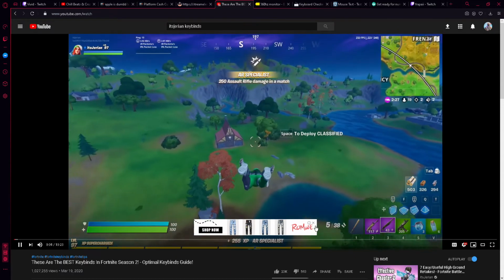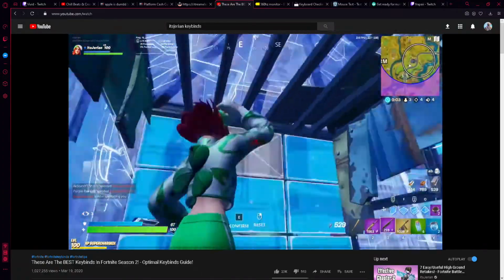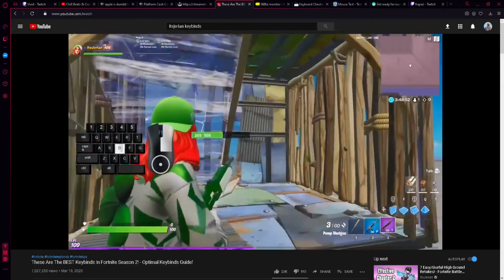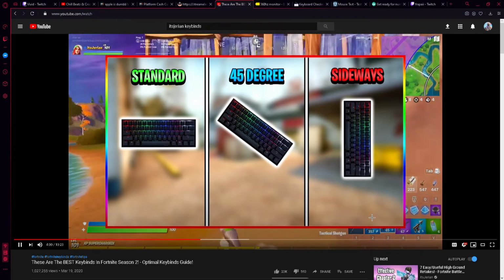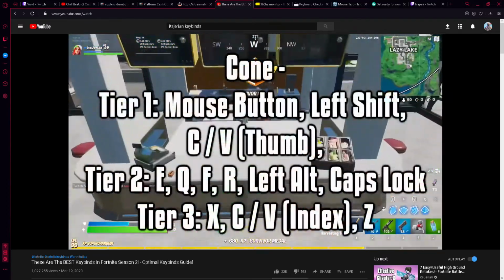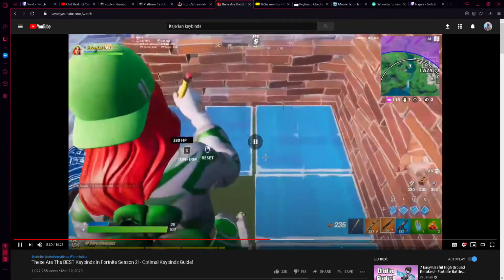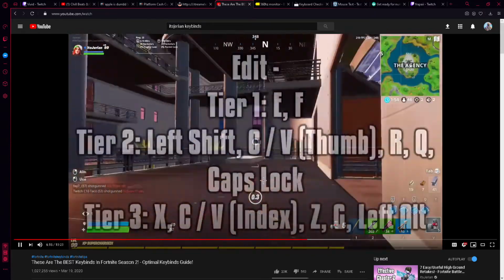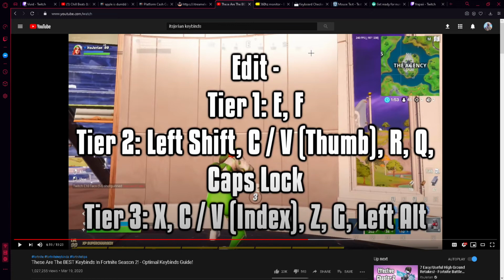My Fortnite Key-binds(Keyboard and Mouse), PC Player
If you couldn't hear me basically, i was talking about my binds
Then i went over tourney info.
Like and Sub
All my Binds-
Q, Wall
L-Shift, Floor
C,Ramp
V, Cone
E, Edit
L-Ctrl, Crouch
F, Use
123456- Slots
1, Axe
N or M, Map
wasd, Movement
Mouse five-Left
Mouse four-right
Tab, Inventory
 ALT, Auto Run